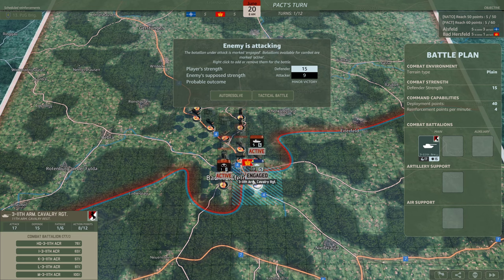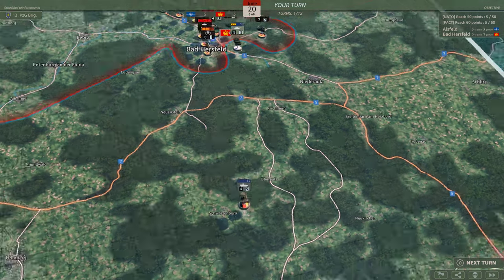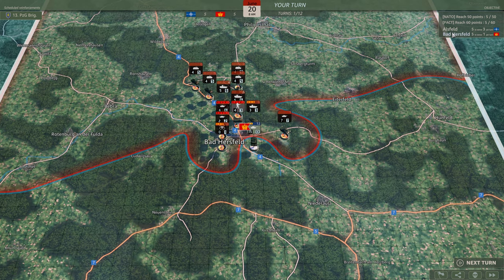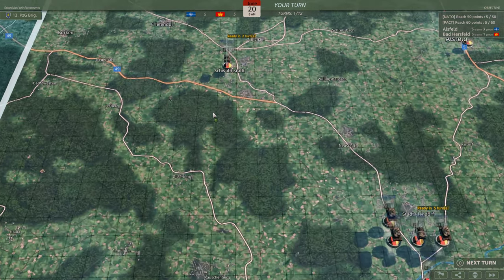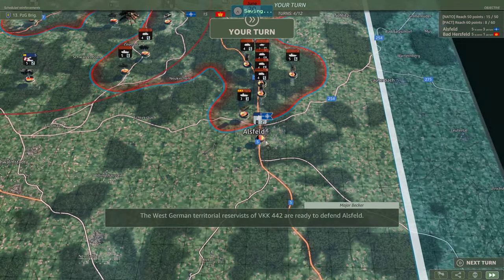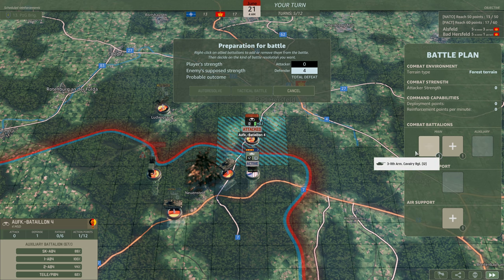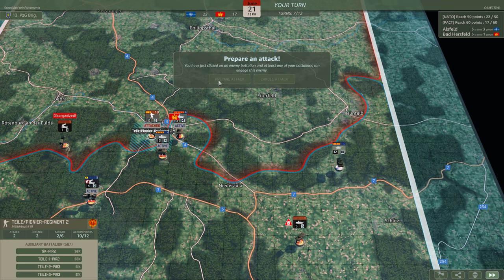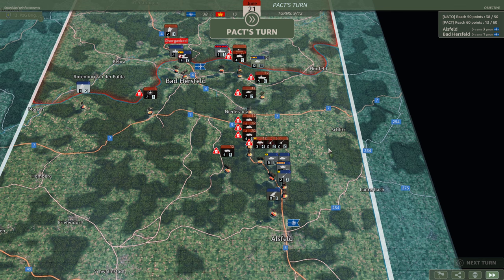WARNO Army General - Essential Campaign Guide, Map Domination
Essential Campaign Guide for WARNO Army General.

Special Thanks to:

Protossx
Simon
Kebie
Fingo
JKPrimative
Vacre
Alain
Alexander
Daniel
Laurent
Pascal
Jeffrey
Connor
Kat
8GREENC
Yolosapien
Emma